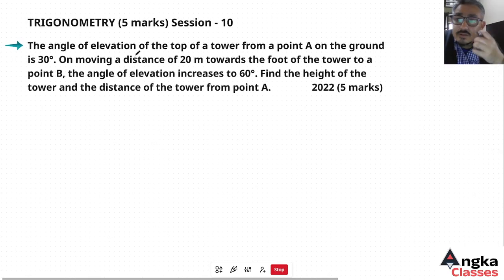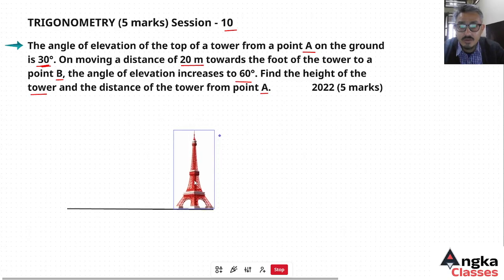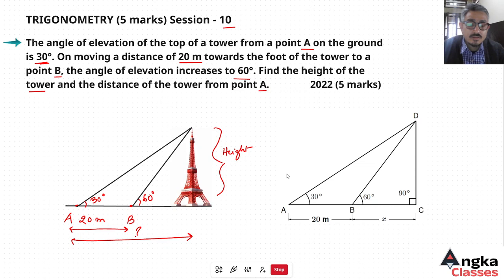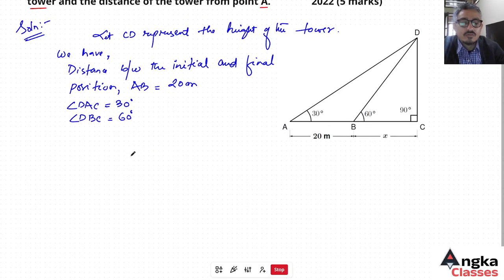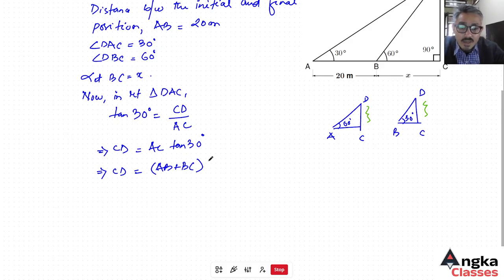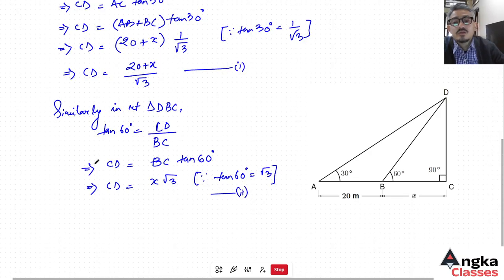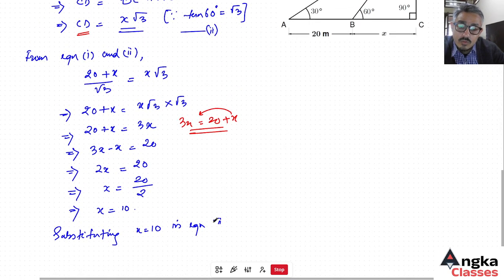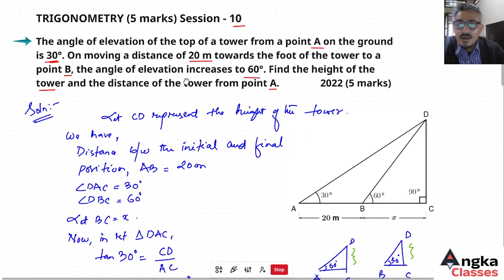Previous years' questions(2015-2025)BOSEM Class X Chapter- TRIGONOMETRY (4 marks) Session 10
Previous years' questions(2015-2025)BOSEM Class X Chapter- TRIGONOMETRY (5 marks) Session 10

Question:
The angle of elevation of the top of a tower from a point A on
the ground is 30°. On moving a distance of 20 m towards the
foot of the tower to a point B, the angle of elevation increases
to 60°. Find the height of the tower and the distance of the
tower from point A.                                     2022 (5 marks)